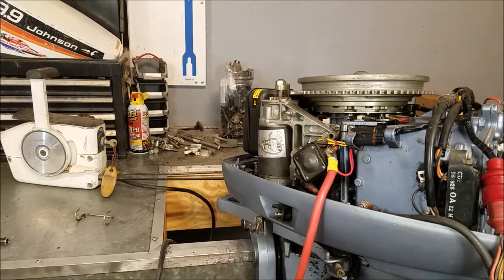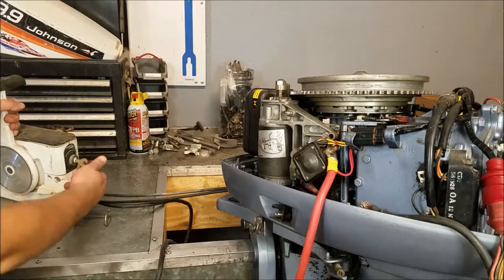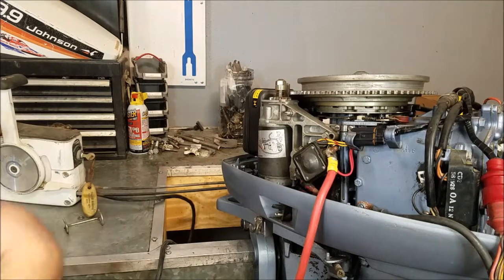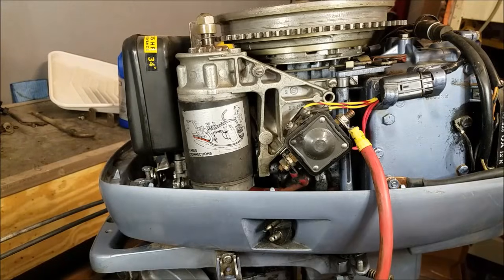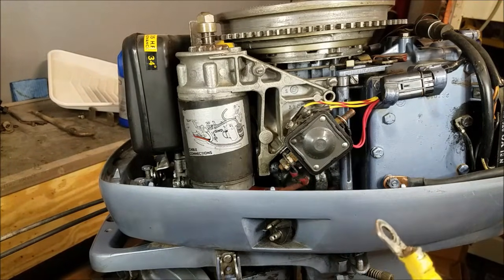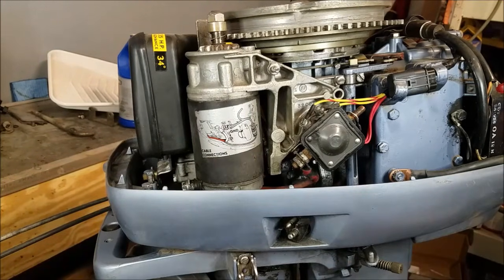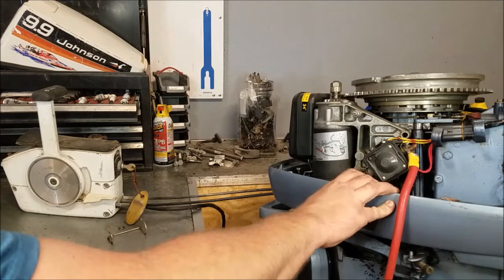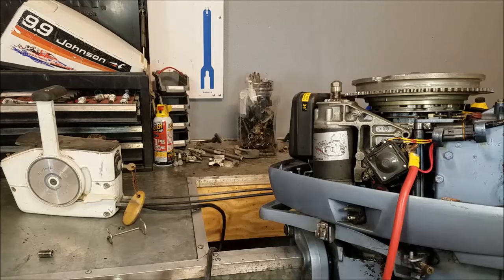Is The Solenoid Bad, Or The Starter? A Quick Test.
...on a Evinrude Outboard